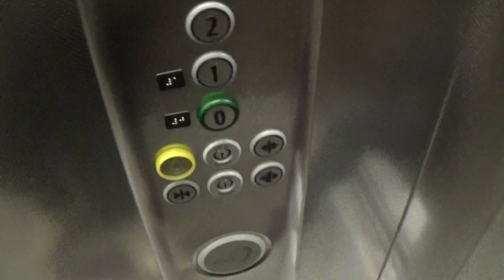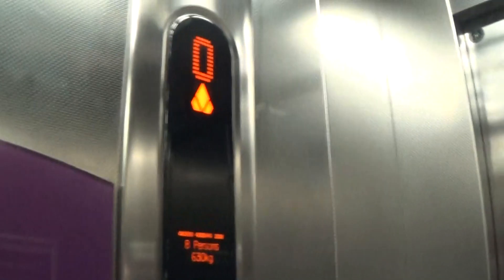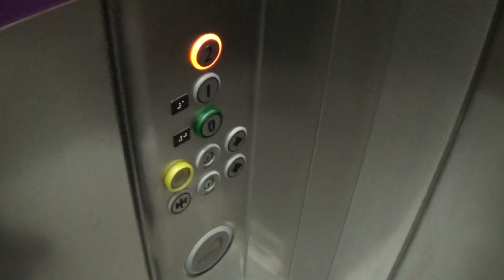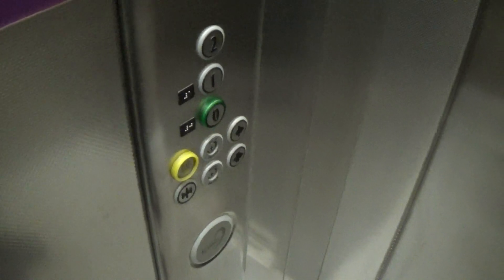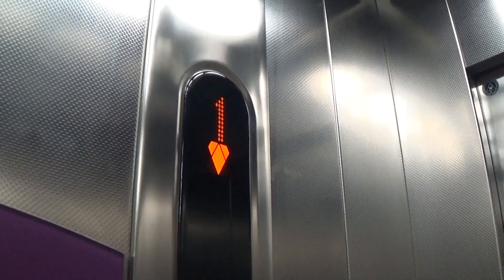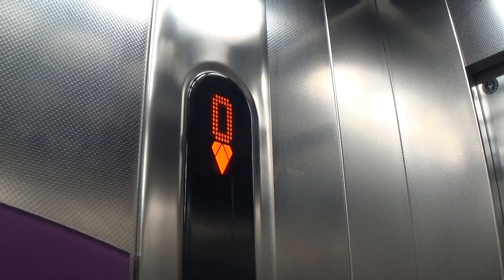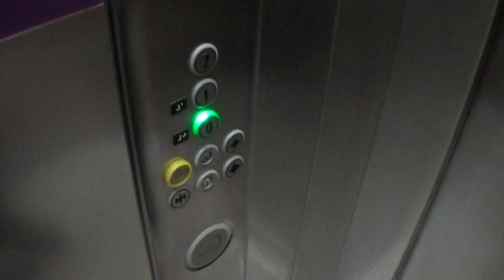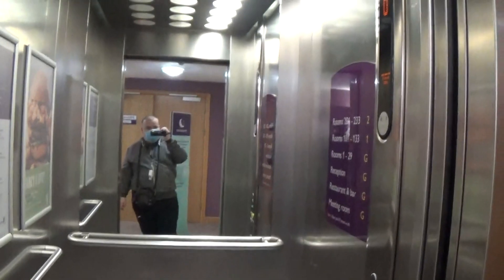Kone EcoDisc Elevator At The Premier Inn Lisburn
kone ecodisc elevator at the premier inn 3 Floors (0, 1, 2,)